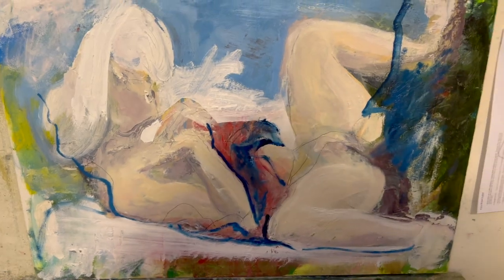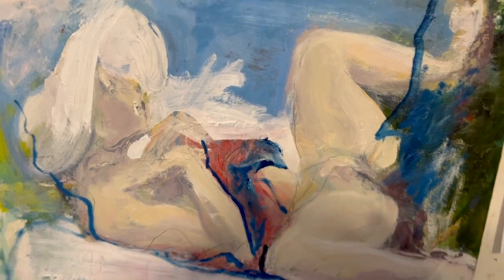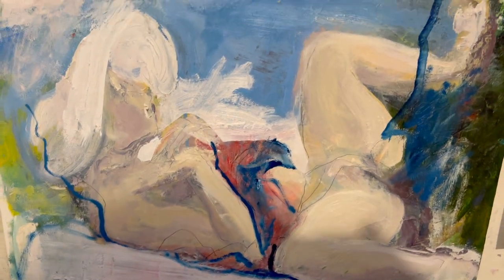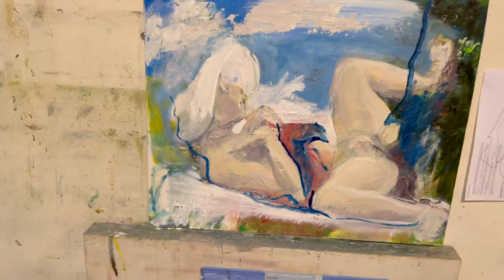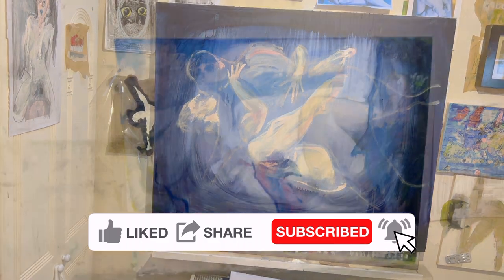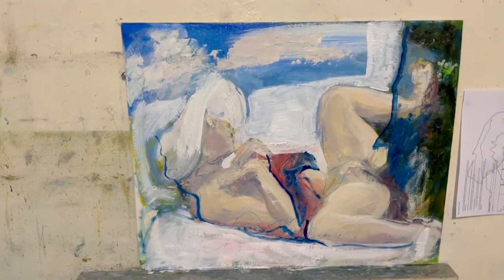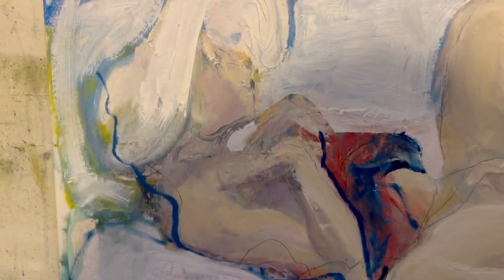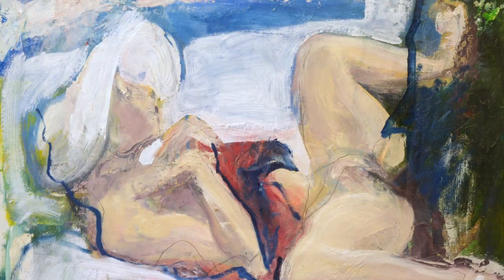The Painting Paradox: The Struggle of Self Assessment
Scenes in Search of Characters - wee Church on a Knoll (Part 11)

In this video, we'll be delving into the complex and often challenging process of self-assessment when creating a painting. As artists, it can be difficult to know when a painting is truly finished, and whether it is of a high quality or not. We will explore the internal struggles and doubts that can arise during the painting process and the various methods for evaluating the success of a piece. From seeking feedback from other artists to setting personal goals, we'll discuss the different strategies for determining the quality of your work. Whether you are an experienced painter or a beginner, this video will provide valuable insights and guidance on how to navigate the often tricky process of self-assessment in painting. Join us as we take a deeper look into The Painting Paradox: The Struggle of Self-Assessment